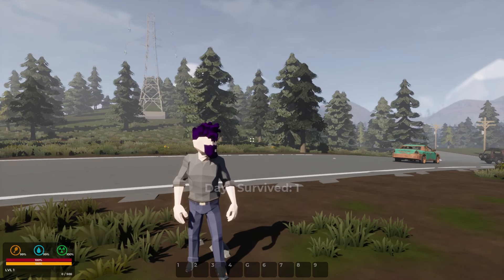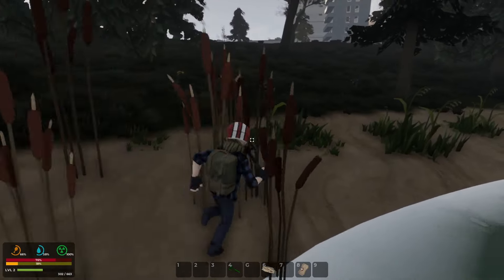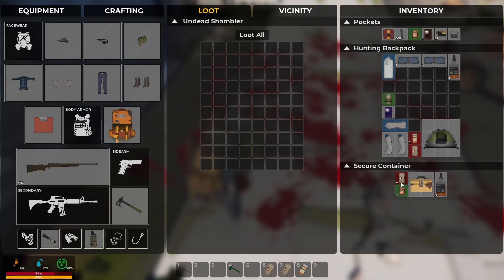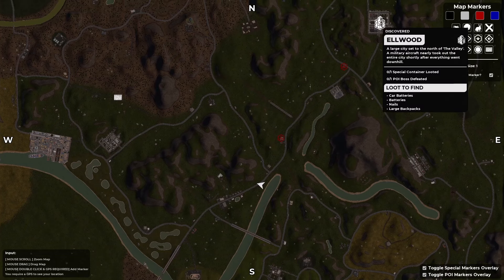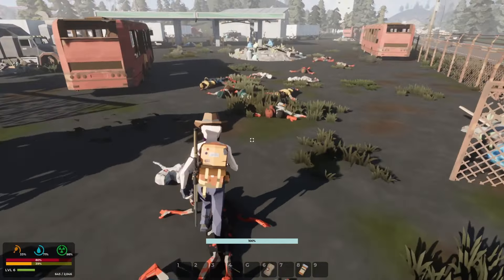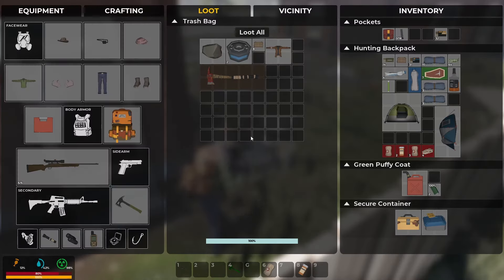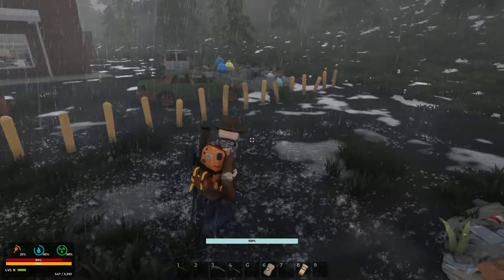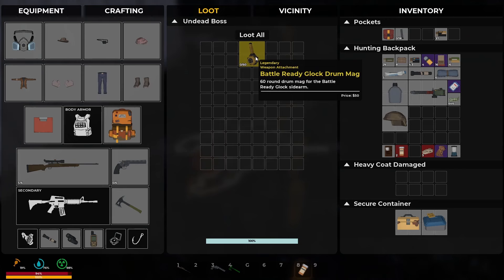NEW UPDATES MADE THIS GAME SO GOOD!!! (SEASON 3 SURROUNDEAD)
Hey there!!! Im Peppi, I play alot of different type games but lean towards games with a bit of RPG or tacticalness to them, honestly you wouldn't know what your gonna see on this channel but i do hope u stick around and enjoy the ride!!!